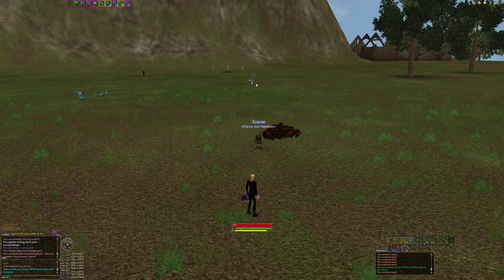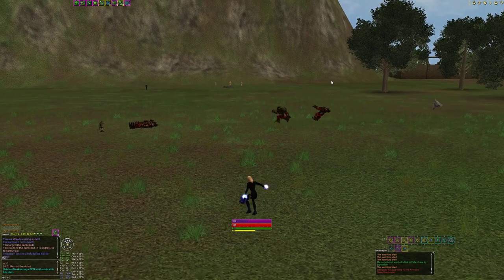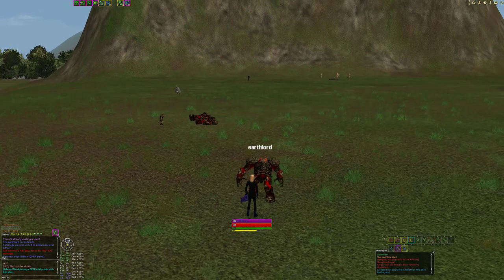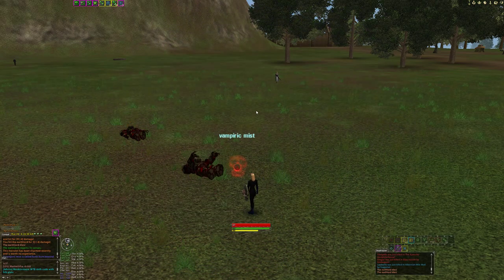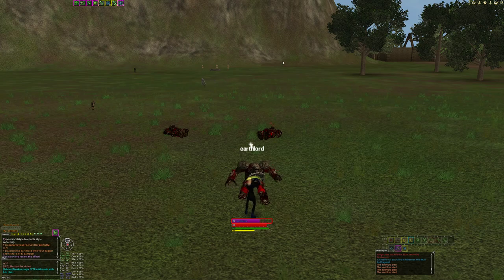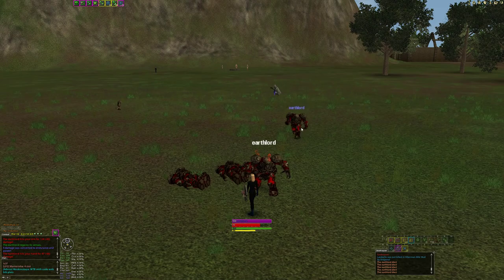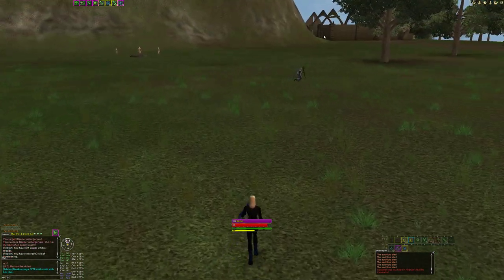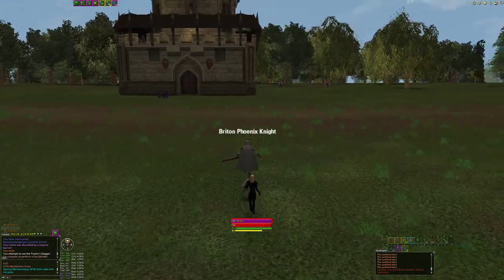Confuse and Instant Amnesia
This is a video showing how confuse works against Theurg pets and how instant amnesia works against quickcast.